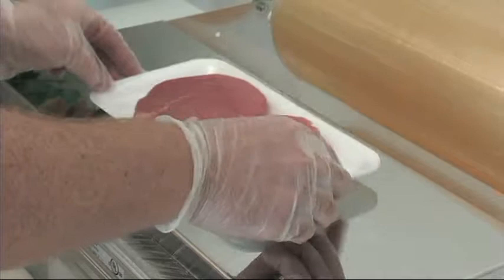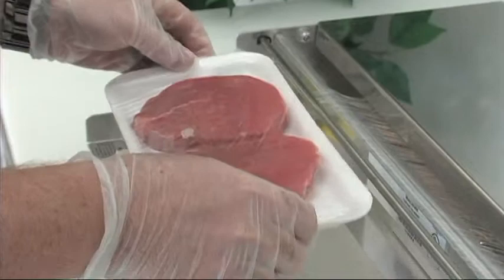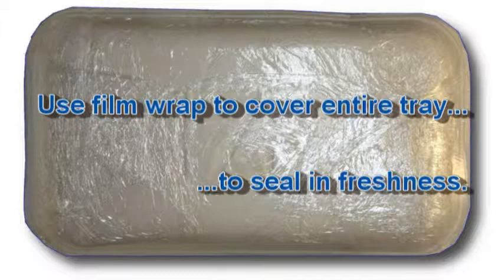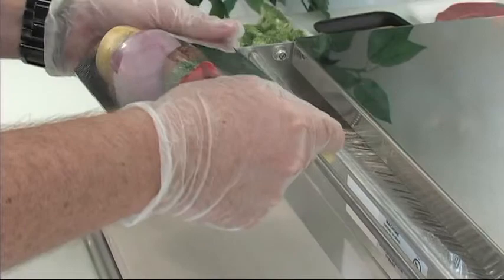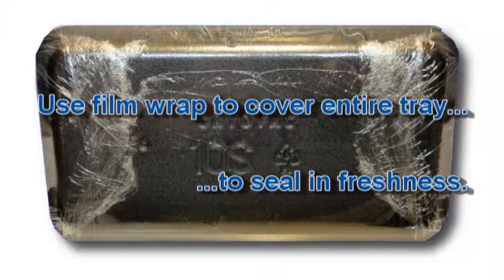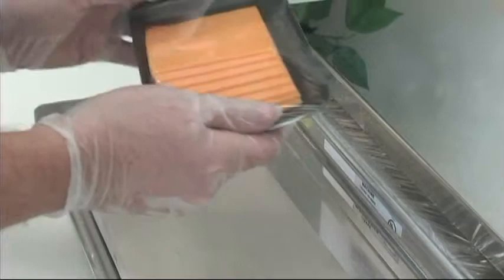Hubert Film Wrapper Demonstration.mpg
Axle-mounted

 Professionally wrap and heat seal most any food

 Features tension adjustment for easy film separation

 Illuminated on/off power switch

 15L x 6W hot plate

 Accepts name brand replacement parts and film rolls up to 18"W

 120V; 860W; 7 Amps; 50-60HZ

 23L x 26D x 41/2H